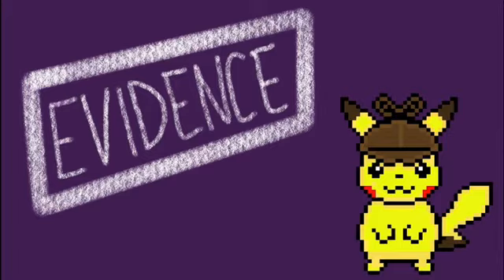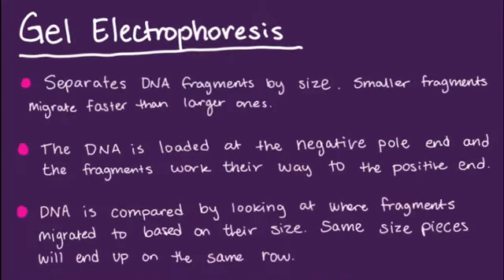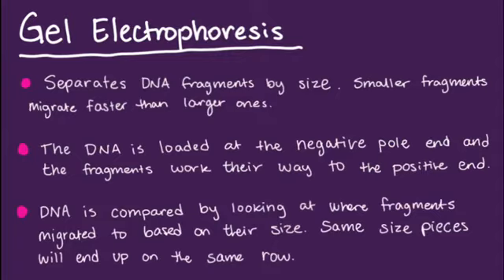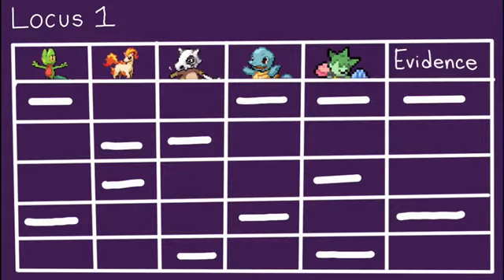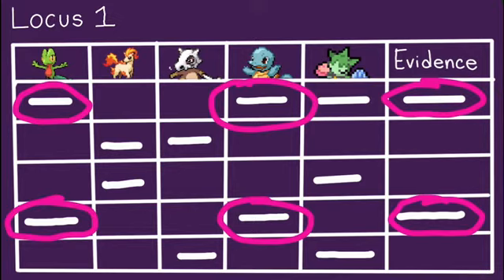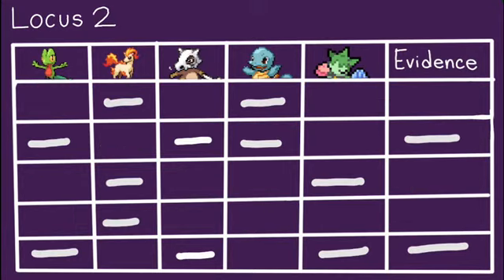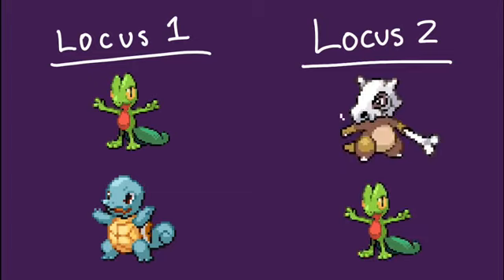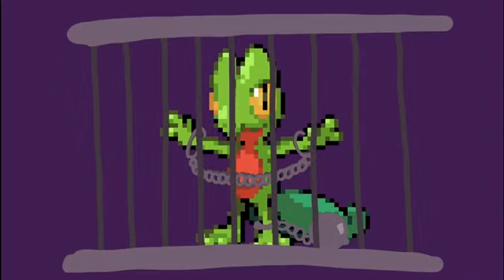Genetics 311 Exam Mini Video 7-2 || Sarah Sisk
This video we discuss DNA Fingerprinting using Gel Electrophoresis in a fun way using a Pokemon Murder Mystery.

References:
- Cubone (arm swap). Cubone (arm swap) | Pixel Art Maker. (n.d.).
- Detective Pikachu. Detective Pikachu | Pixel Art Maker. (n.d.).
- Roselia. Roselia | Pixel Art Maker. (n.d.).
(n.d.). Squirtle - Squirtle Pixel Transparent, Transparent Png. PngJoy.